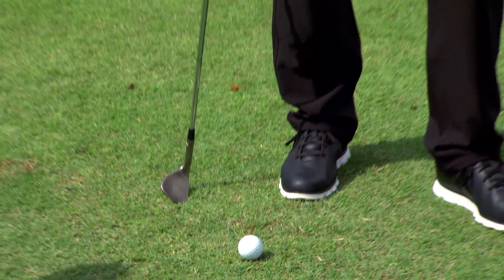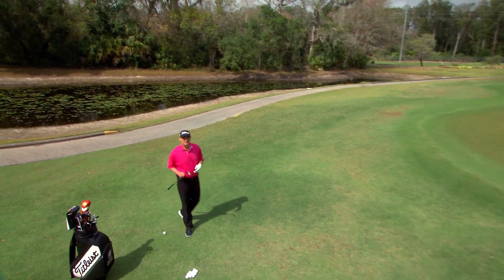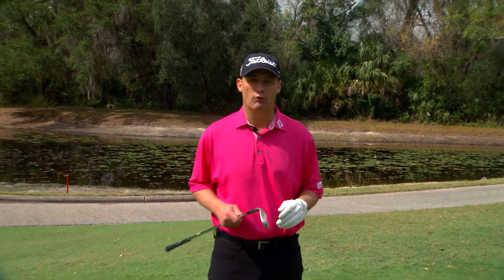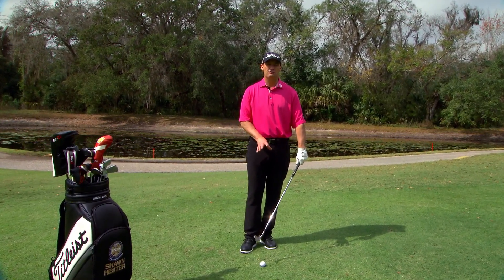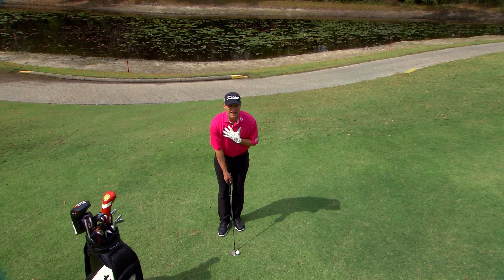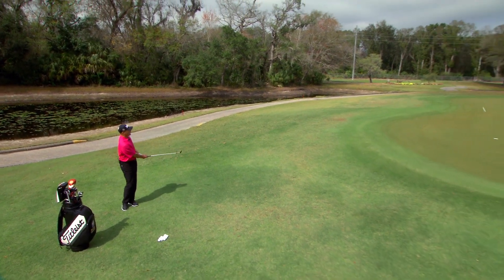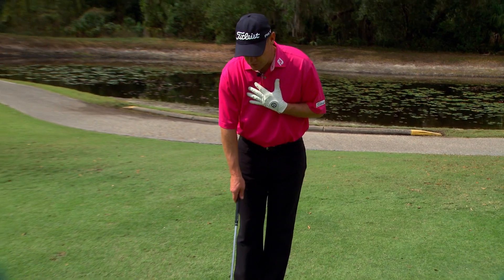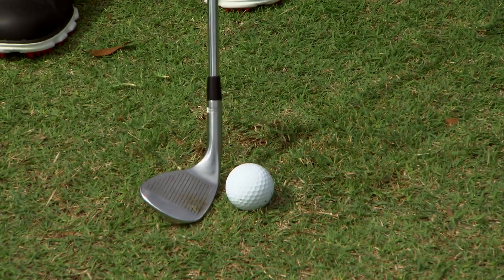HesterGolf|Tight Lies|Don't Freak Out Over The Tight Lie!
Coach Shawn Hester shows you the keys to handling those tight lies around the green. For more easy-to-understand instructional videos, check out hestergolf.com